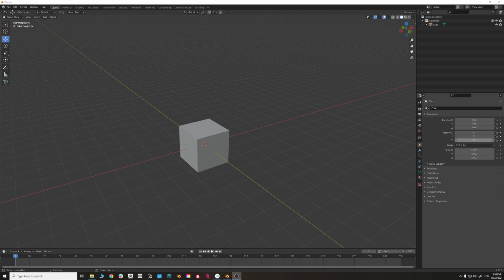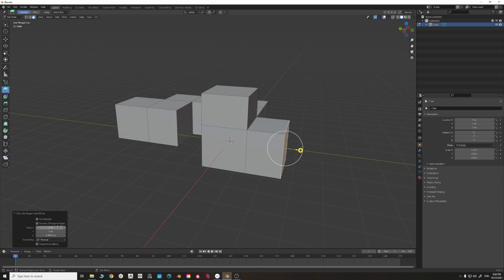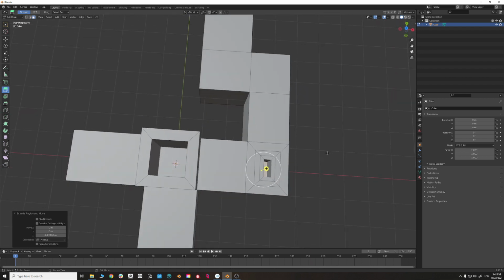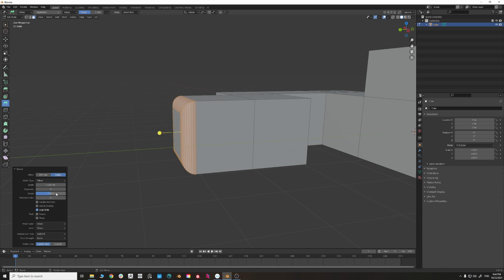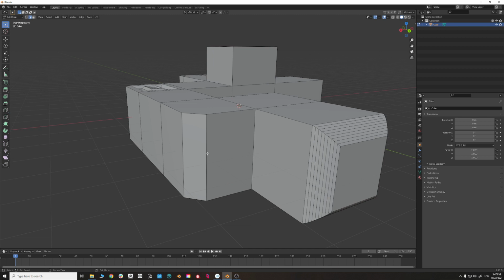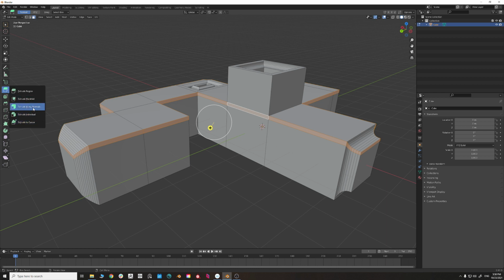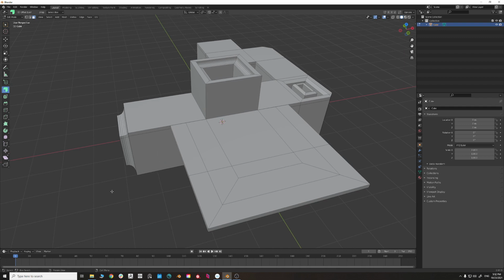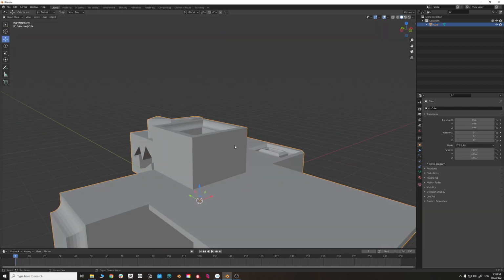Blender Basics 04: Extrude, Inset, Bevel, Knife, Loop Cut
In this Blender basics tutorial we'll look into how we can manipulate 3D geometry even further by using some of the most common tools found in any 3D Software:
- Extrude
- Inset
- Bevel
- Knife
- Loop Cut
We'll drastically change the form and shape of some primitives and we'll combine it with what we've learned so far about working with Blender's other tools.